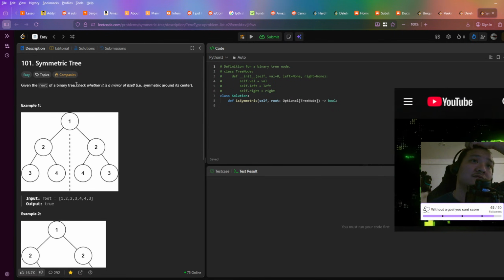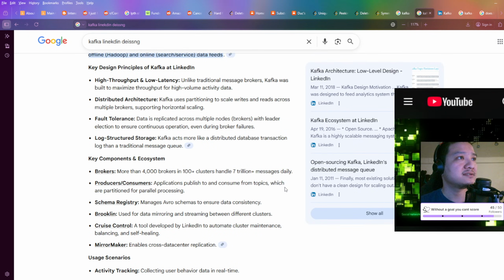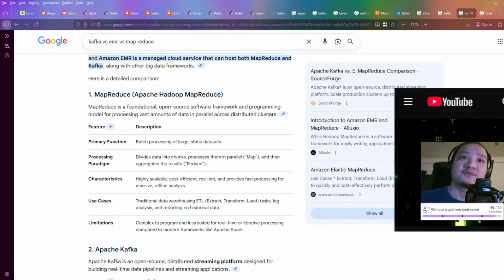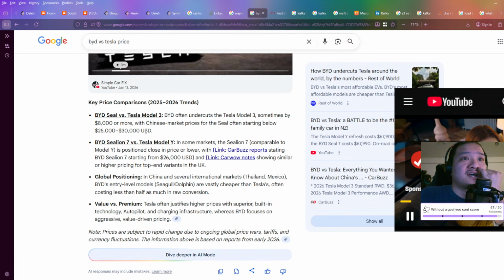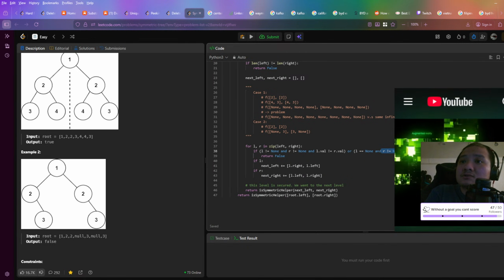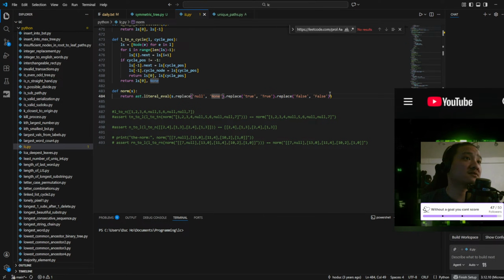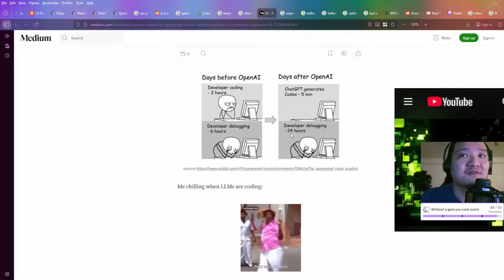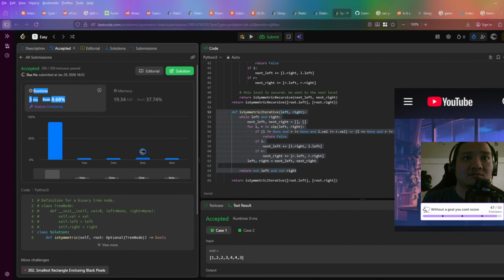Study stream 1